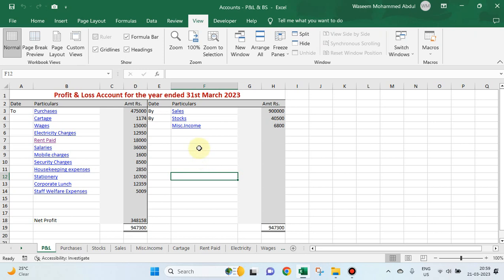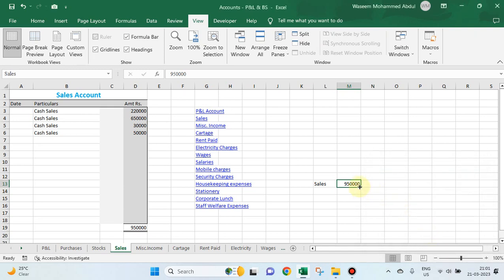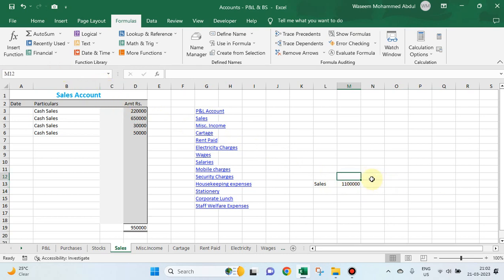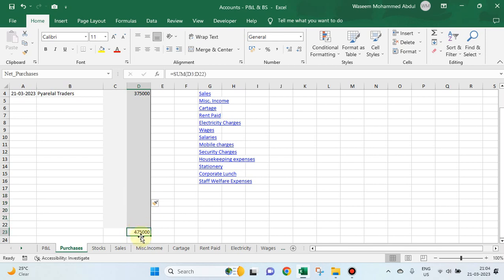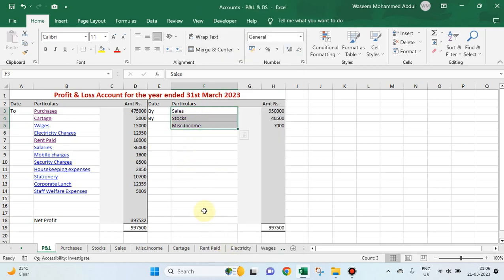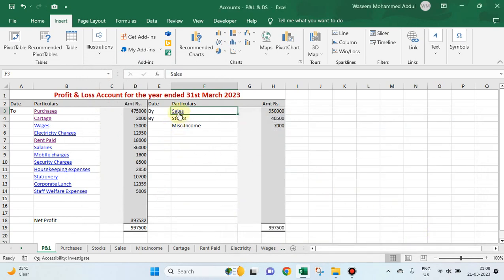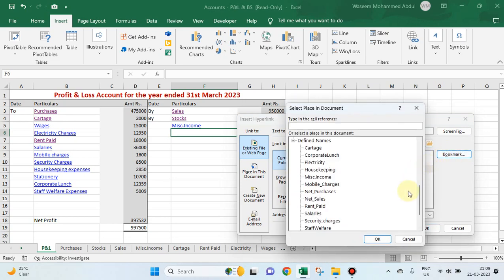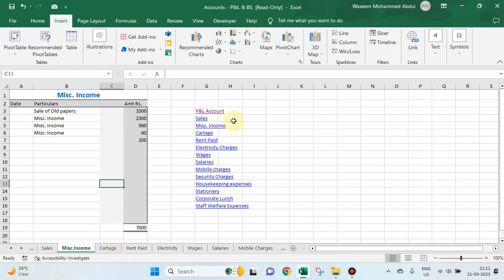Hyperlink Sheets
Hyperlinking sheets is an useful function which can be accomplished within no time.  It is not highly professional to maintain hyperlinking in this way, but it serves the temporary purpose within no time.  That is the beauty of Hyperlinking.